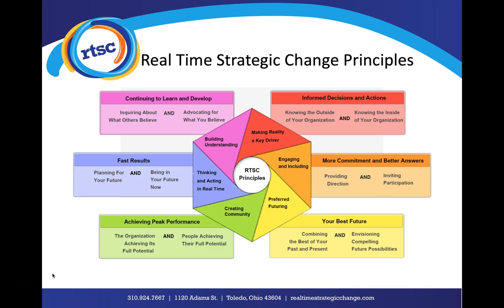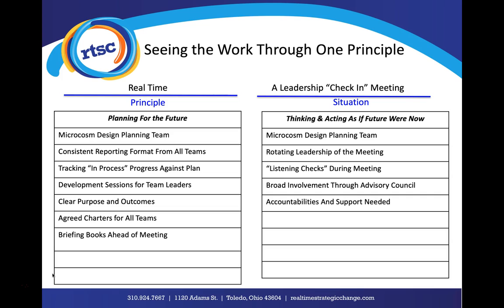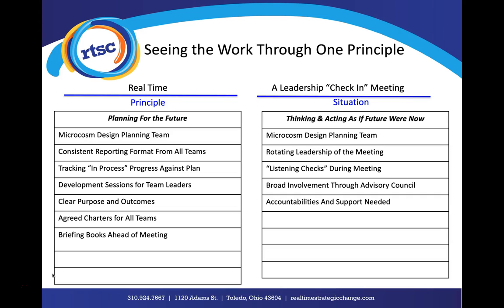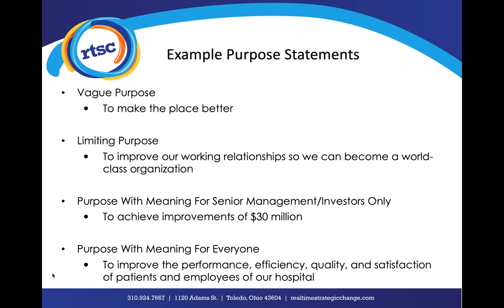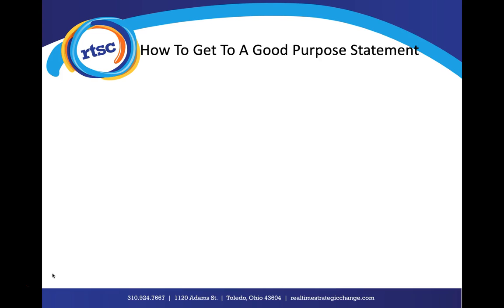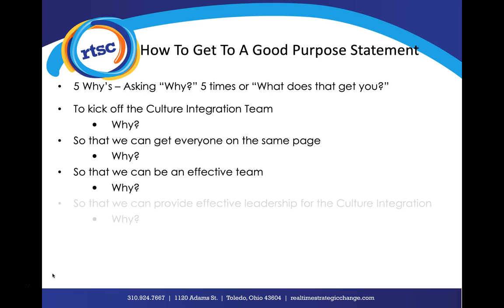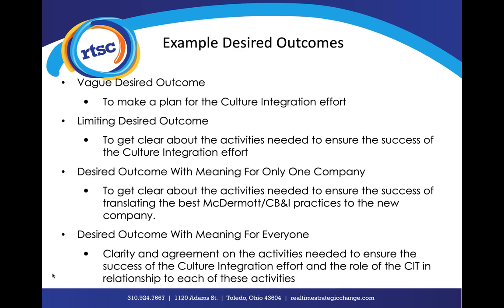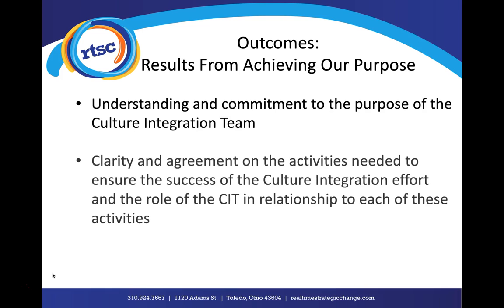Session II/III Interim Task Real Time Strategic Change Practicum